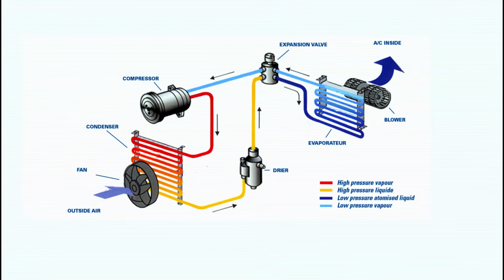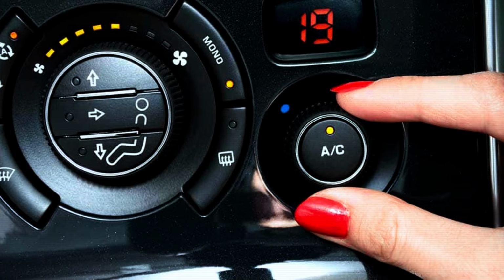4 Symptoms of a Bad AC Pressure Switch | How to Tell if Your AC Pressure Switch Is Bad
Is your car's air conditioning not cooling properly? A faulty AC pressure switch could be the reason. In this video, we'll discuss the 4 most common symptoms of a bad AC pressure switch, how it affects your vehicle's AC system, and how to determine whether the switch needs replacement.

📌 In this video you'll learn:
✅ What an AC pressure switch does
✅ 4 symptoms of a bad AC pressure switch
✅ Why your AC compressor may not engage
✅ How to diagnose AC pressure switch problems
✅ When to replace the AC pressure switch

A failing AC pressure switch can cause intermittent cooling, compressor issues, and poor AC performance. Understanding these warning signs can help prevent expensive AC system repairs.